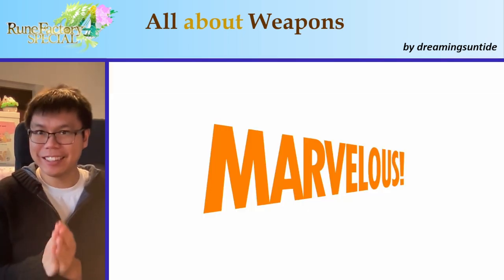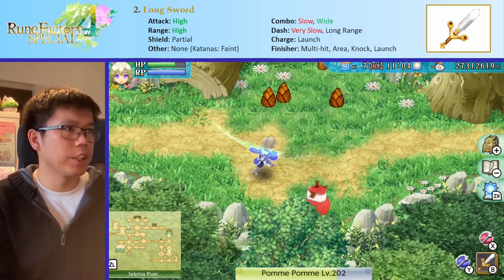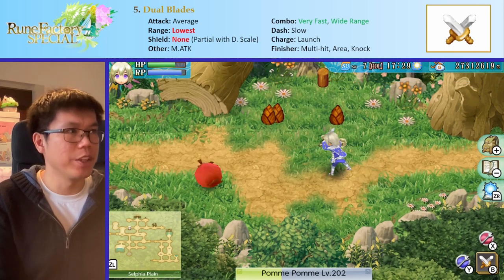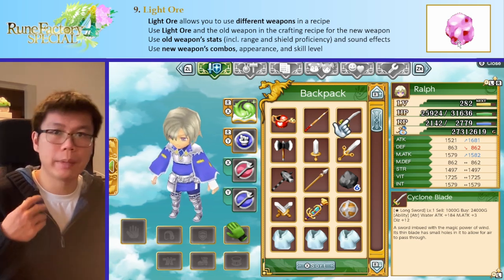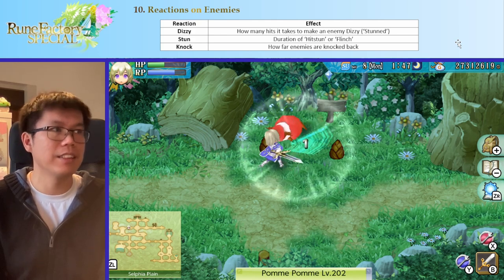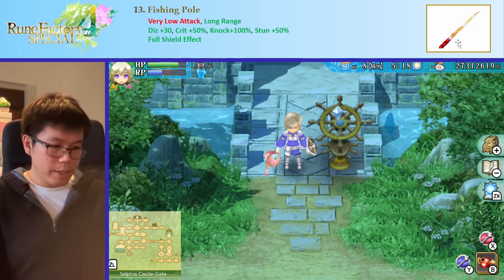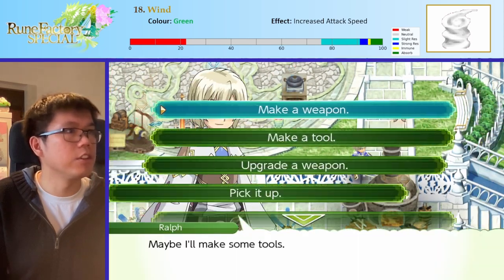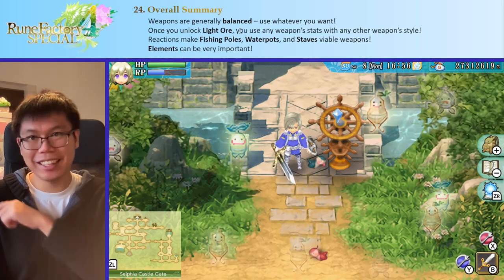[RF4S] All About Weapons, Elements, and Light Ore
No spoilers, except we briefly step into a dungeon to show a normal enemy.

Happy 0th Birthday RF4S on Steam!!

If you've ever wondered about what different Elements do, or how to use Light Ore, or about all the weapons in Rune Factory 4 Special, this is the video for you!

0:00 Introduction
1:28 How Weapons Work
3:40 Short Sword (Broadsword)
5:58 Long Sword (Claymore)
9:10 Spear (Spear)
11:44 Axe/Hammer (Battle Axe/Battle Hammer)
14:46 Dual Bldes (Short Dagger)
16:59 Fists (Leather Gloves)
19:36 Weapon Attack Comparison
21:01 Layering Weapons (Transmog)
22:14 Light Ore
26:51 Dizzy, Stun, and Knock
30:35 Waterpot
34:00 Magic Shot
34:32 Fishing Pole and other Weird Weapon Stuff
37:26 Elements
38:30 Fire Element
40:30 Water Element
41:15 Earth Element
42:16 Wind Element, and how to Add/Remove Elements
45:29 Light Element
46:46 Dark Element
48:25 No Element
48:42 Love Element
49:35 An Elementary Summery
50:50 Final Summary